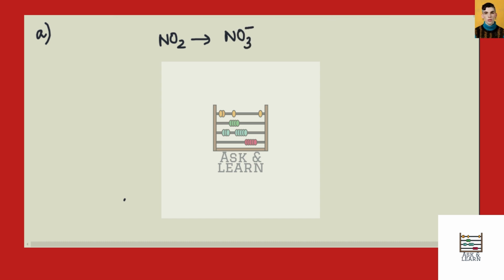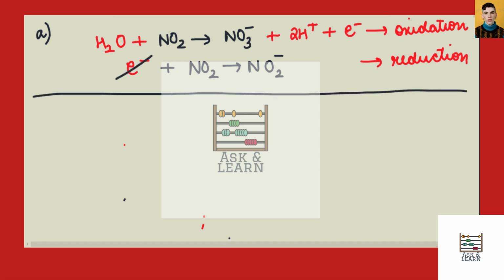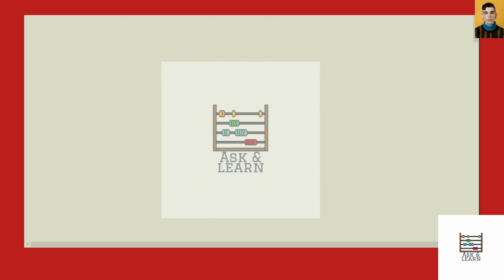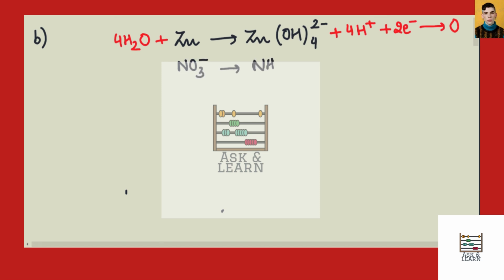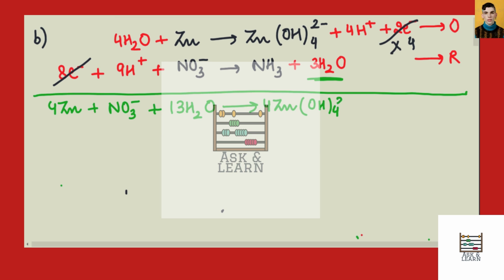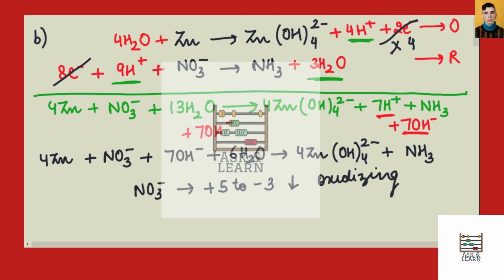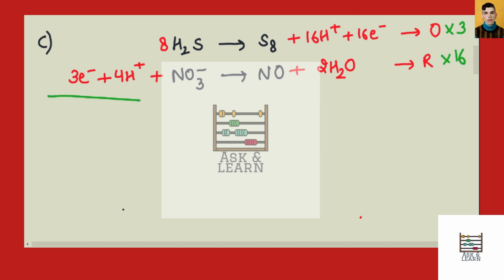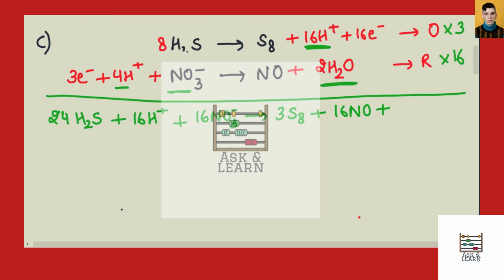Balance the following skeleton reactions and identify the oxidizing and reducing agents: (a) (b)d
Balance the following skeleton reactions and identify the oxidizing and reducing agents: (a) (b)dont do